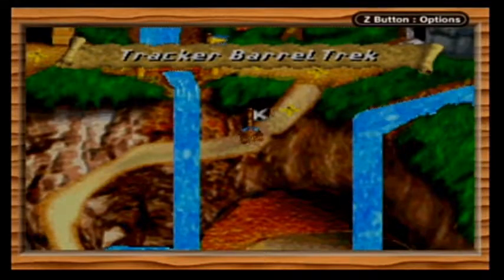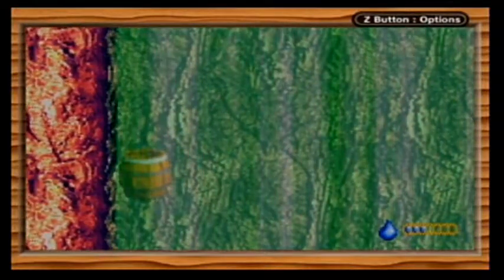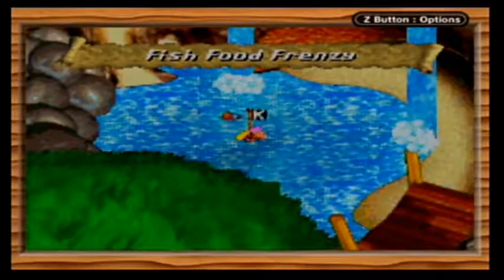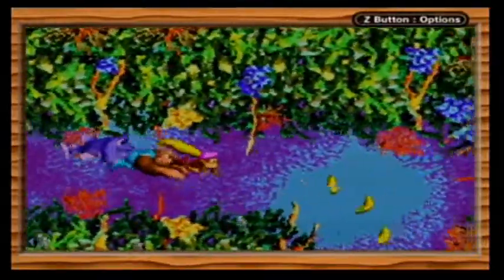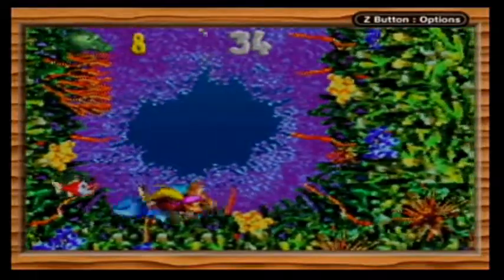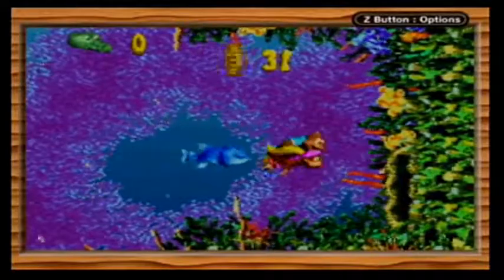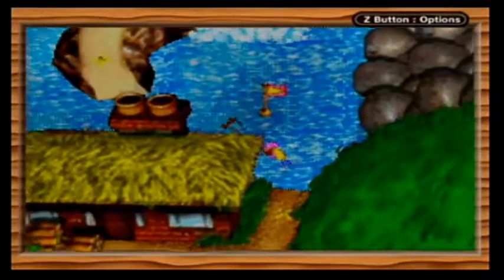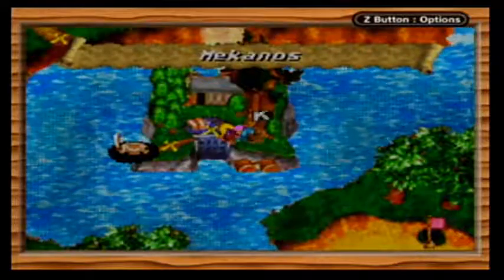Donkey Kong Country 3 Part 6: which proves water is stronger than an elephant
We meet the weirdest boss ever today, and man does he kick our behind good.